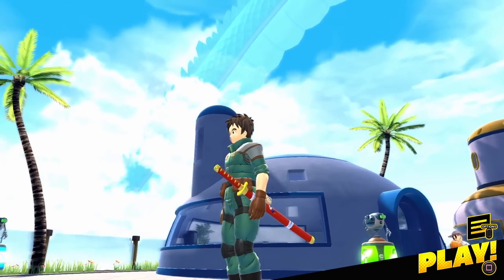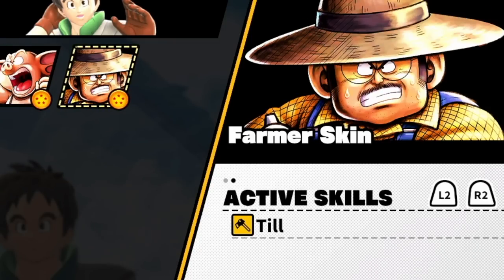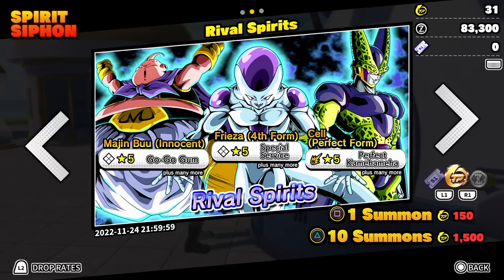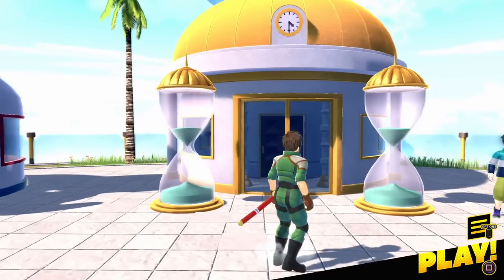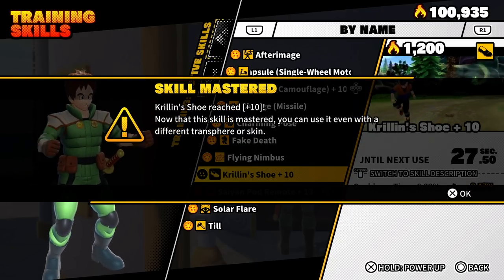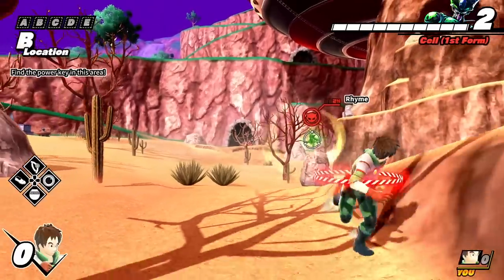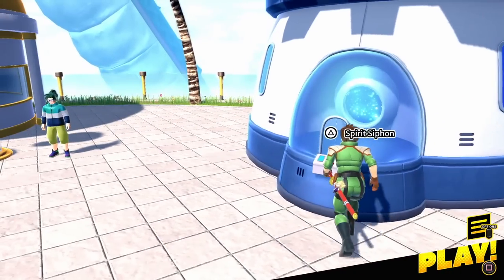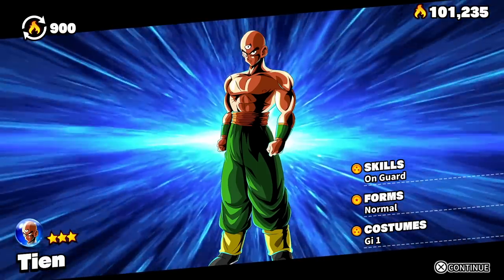How To Unlock All CaC Skills In Dragon Ball The Breakers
Dragon Ball: The Breakers lets you equip various abilities and skills, but did you know you can equip everything on your custom Character?